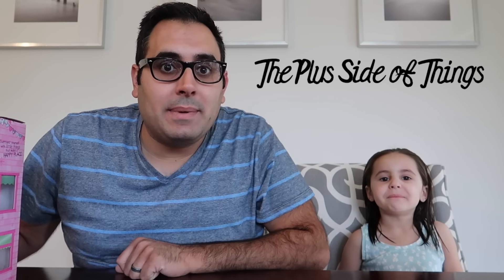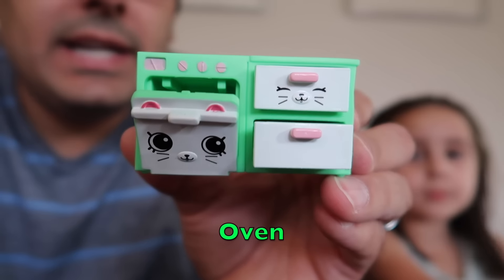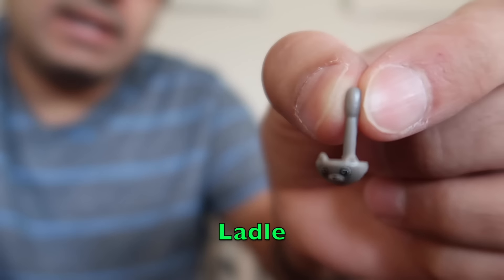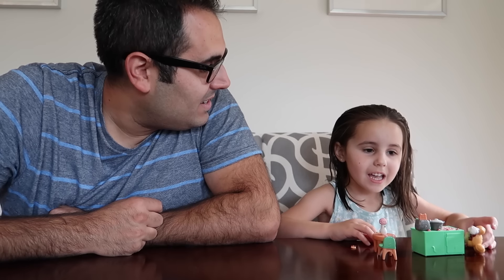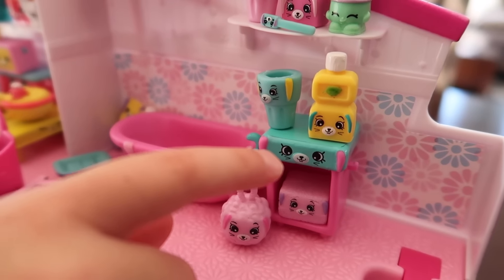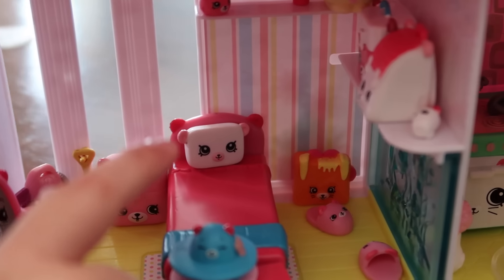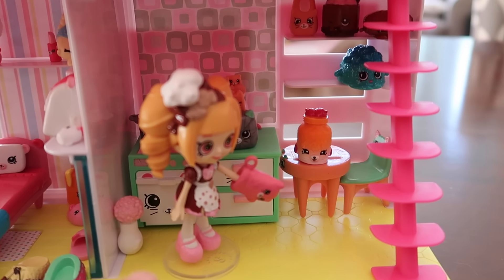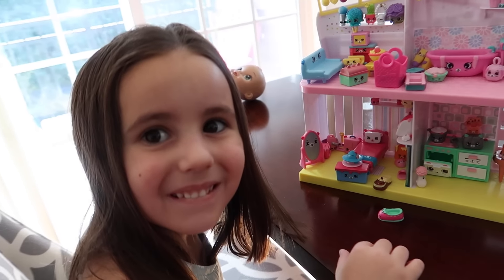SHOPKINS HAPPY HOME HOUSE TOUR! | ThePlusSideOfThings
Sophia gives us a Shopkins Happy Home House Tour! Adorableness at its best!

Proud Fullscreen Partner!

Send Us Mail:
ThePlusSideOfThings

About ThePlusSideOfThings